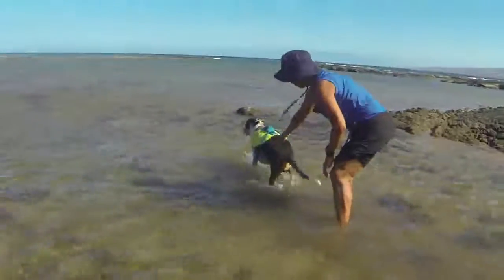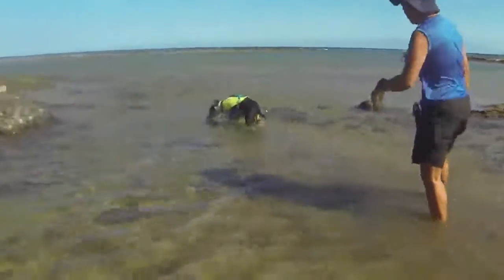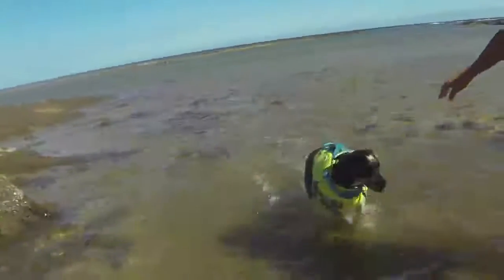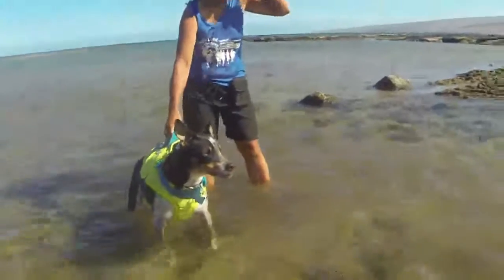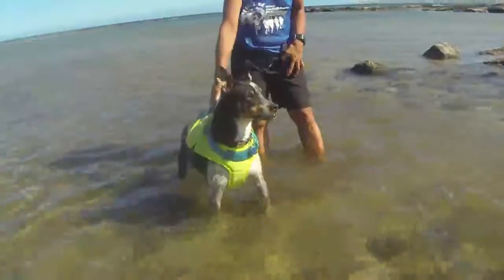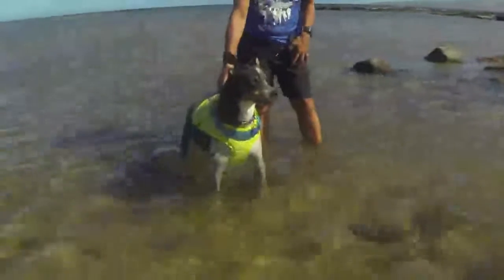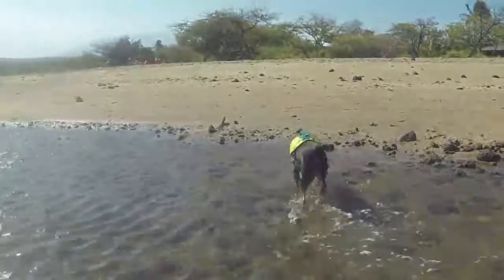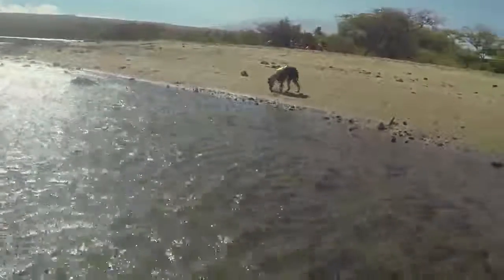Outward Hound Standley Sport Experienced Swimmer Life Jacket for Dogs, Excellent water vest for dogs